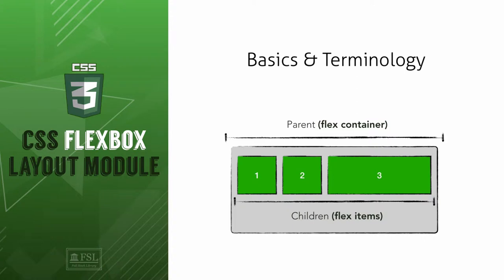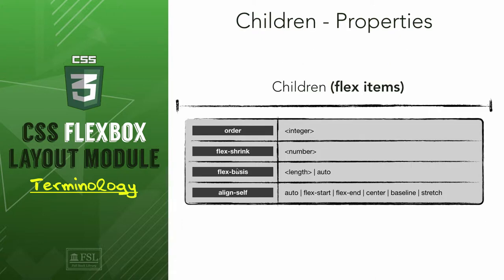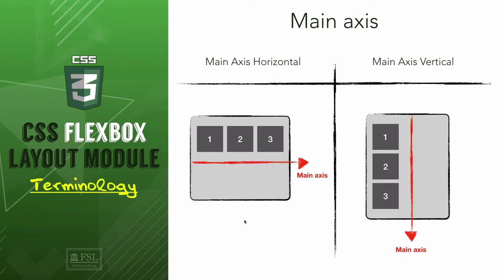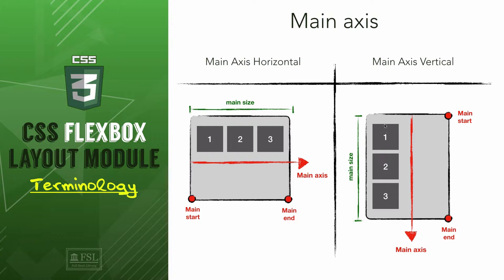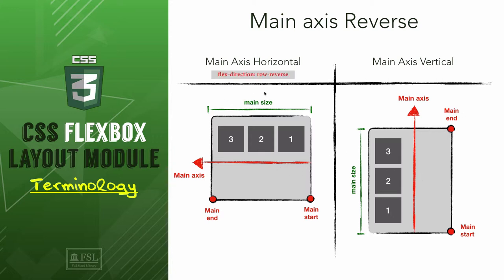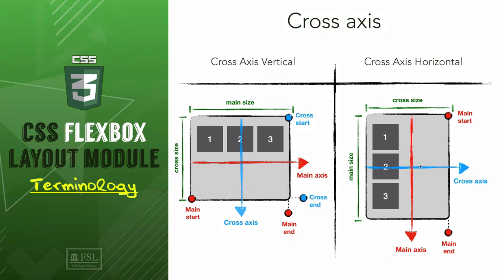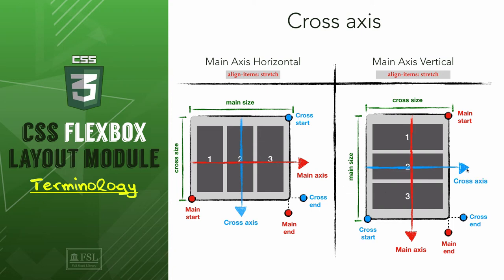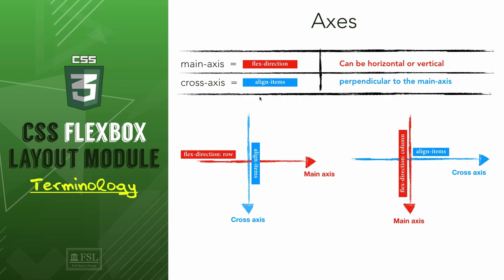# 2 Basics and Terminology of Flexbox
In this video, we'll explain in details how flexbox module works, and we'll discover how the axes (main-axis and cross-axis) are used to distribute flex items within a flex container.

This lesson is the core of flexbox and I really suggest understanding these basics because it'll help using flexbox properties more accurately.